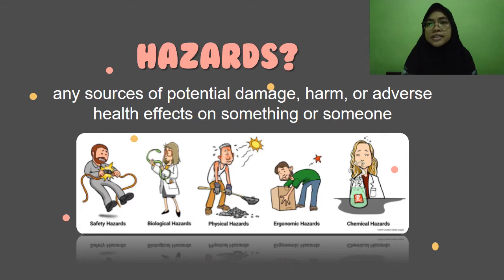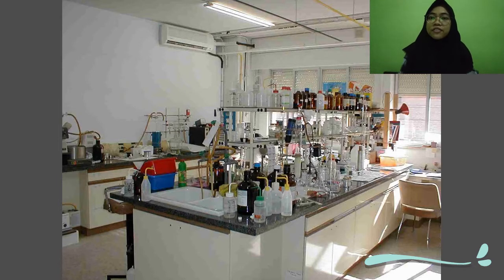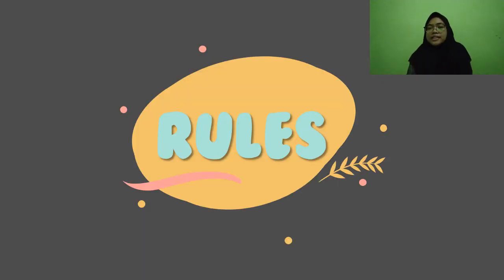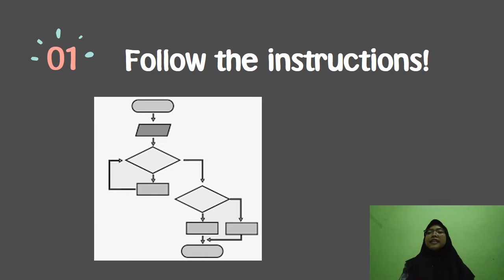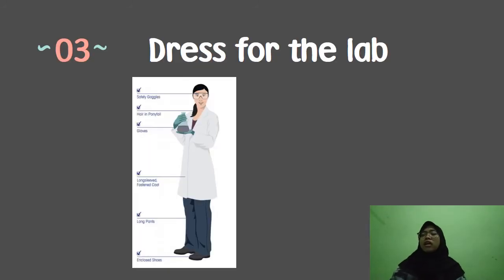Safety in Laboratory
This video is made to complete an English assignment.

Made by:
Siti Muthi'ah
PL3A

Made with:
PPT

Prodi D4 Teknik Pengolahan Limbah
Jurusan Teknik Permesinan Kapal
Politeknik Perkapalan Negeri Surabaya